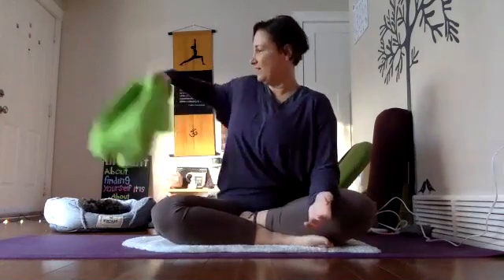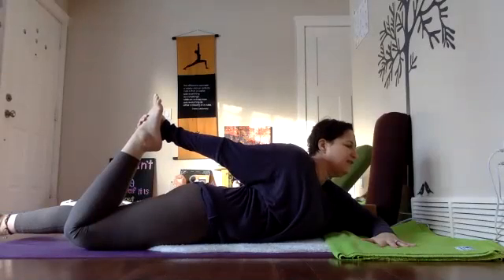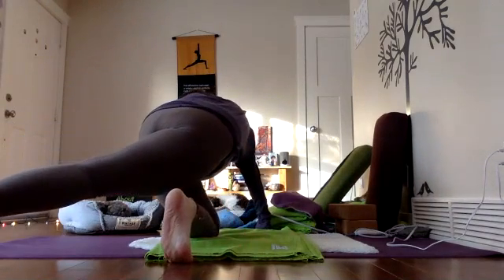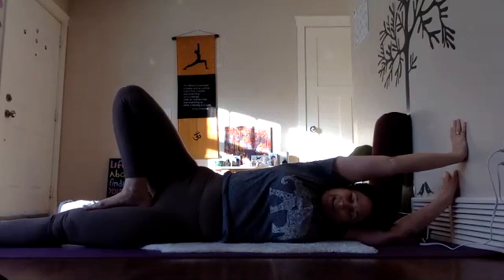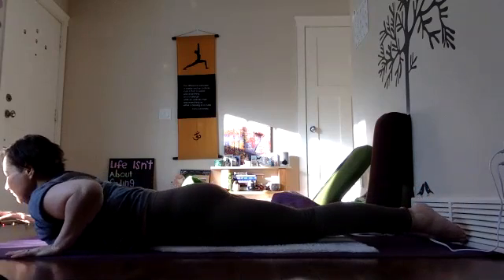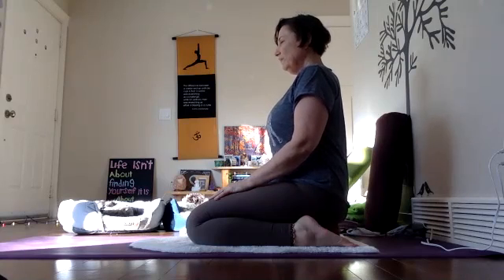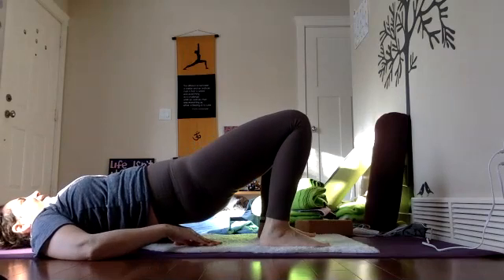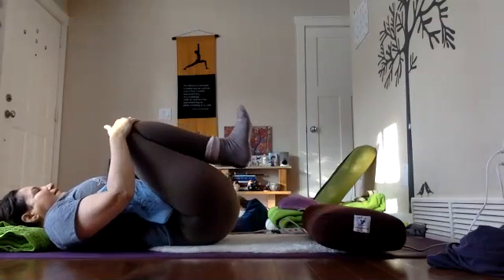YOGA PRACTICE TO DISCOVER AND UNCOVER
xo Johanna

Yoga, Mediation, Sacred Feminine, Essential Oils, Healing Movement, Calming Breath, and so much more.
All levels of practice will find a hOMe here